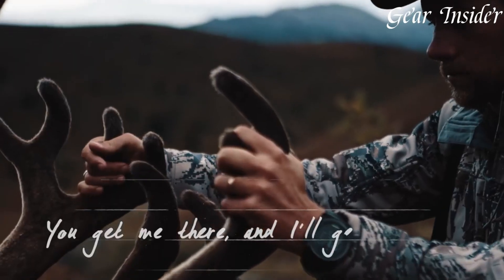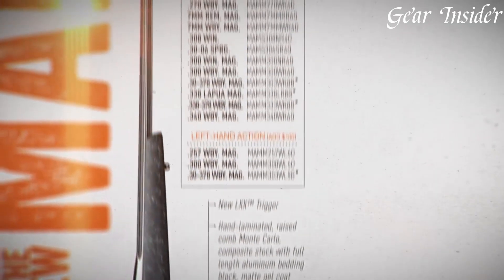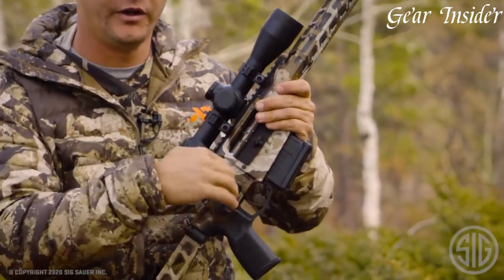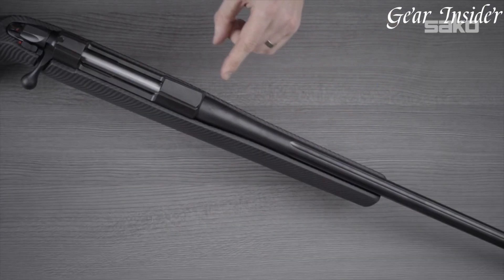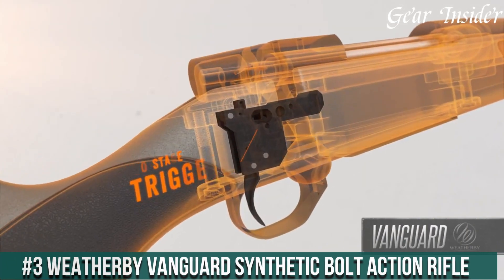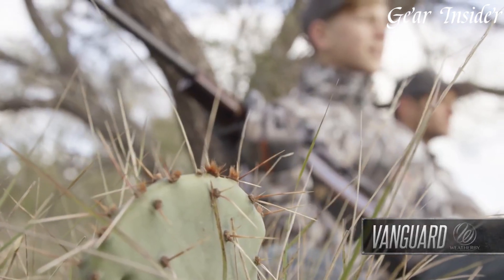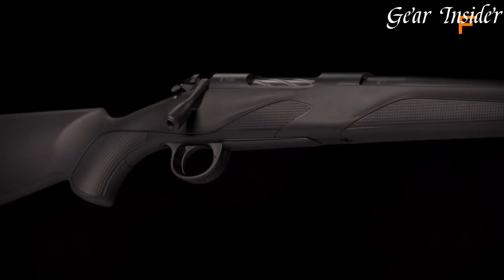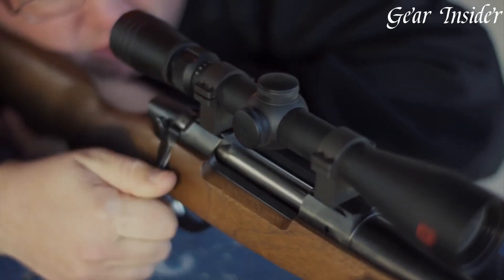Best Bolt Action Rifles 2024: You Can't Ignore!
Looking for the the best Bolt Action Rifles of 2024? Look no further!

➤ 10. Ruger Precision Rifle for long-range shooting
➤ 9. Nosler M48 Mountain Carbon
➤ 8. Benelli Lupo
➤ 7. Christensen Arms Mesa
➤ 6. Weatherby Mark V
➤ 5. Sig Sauer Cross Bolt-Action Centerfire Rifle
➤ 4. Sako 85 Carbon Wolf Bolt Action Rifle
➤ 3. Weatherby Vanguard Synthetic Bolt Action Rifle
➤ 2. Franchi Momentum Bolt-Action Rifle
➤ 1. CZ 557 Sporter Bolt Action Rifle
Bolt action rifles, a timeless embodiment of precision and accuracy, stand as a staple in firearms history. Characterized by their manually operated bolt mechanism, these rifles offer supreme reliability and consistency in long-range shooting. Renowned for their durability, simplicity, and exceptional accuracy, bolt action rifles are favored for hunting, sport shooting, and military applications. Their enduring appeal and wide range of calibers make them a cornerstone of the firearms world, epitomizing the art of marksmanship.